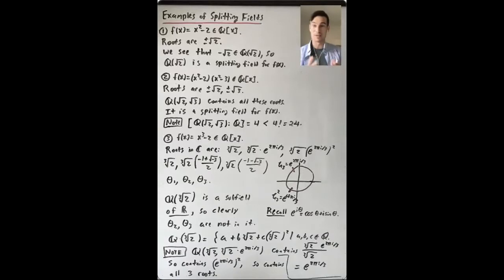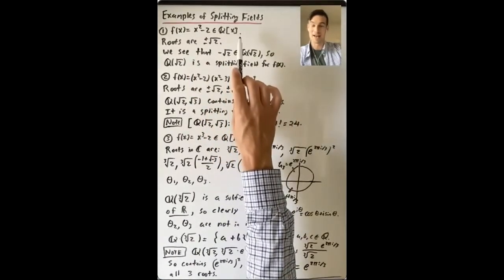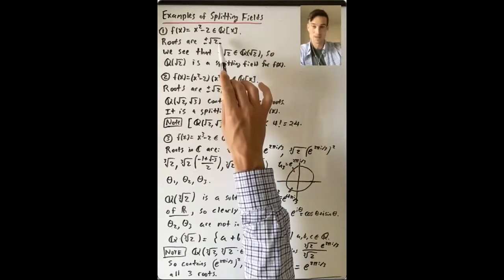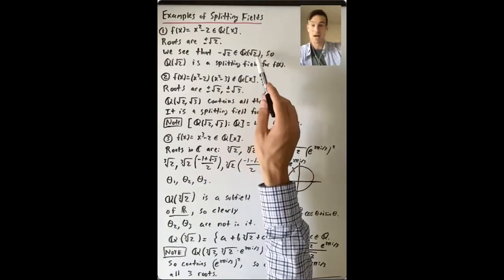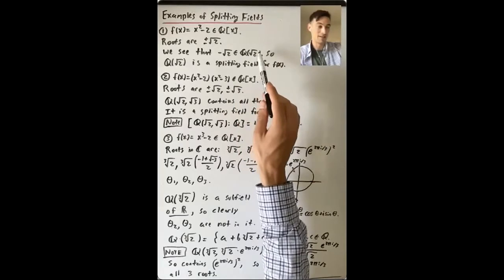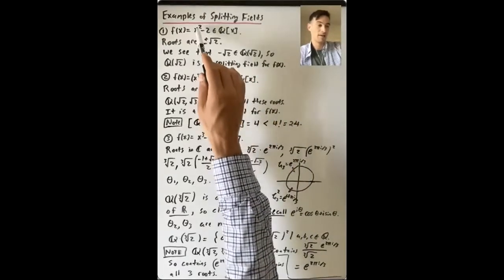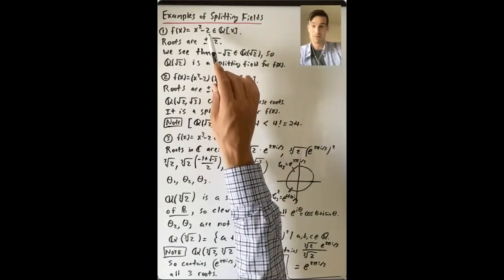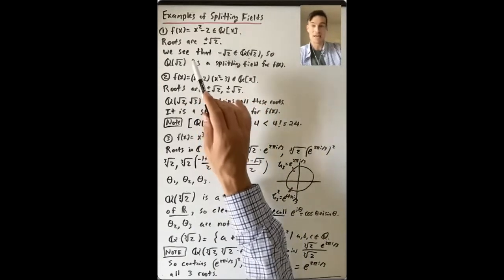Examples of Splitting Fields I (Algebra 3: Lecture 12 Video 2)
Lecture 12: In this lecture we focused on splitting fields.  We first recalled Theorem 25 in Section 13.4, which we proved in an earlier lecture.  We proved that if f(x) in F[x] is a polynomial of degree n then the degree of a splitting field K of f(x) over F is at most n!.  We discussed a stronger result, that the degree divides n!.  We then gave several examples of splitting fields, including the splitting fields of x^3-2, and more generally x^p-2 where p is a prime.  We discussed the nth cyclotomic field, which is a splitting field for x^n-1.  We showed that x^4-2 and x^4+2 have the same splitting field.  At the end of the lecture we defined what it means for a field to be an algebraic closure of F and what it means for a field to be algebraically closed.

Reading:  In this lecture we covered much of Section 13.4 of Dummit and Foote, starting on page 537.  We have not yet discussed Theorem 27 (but we did state Corollary 28).  We gave some of the definitions on page 543, but have not yet discussed Proposition 29.  We also mentioned a few Algebra Comprehensive Exam Problems: Fall 2011 #8, Spring 2013 #9, and Fall 2020 #7.